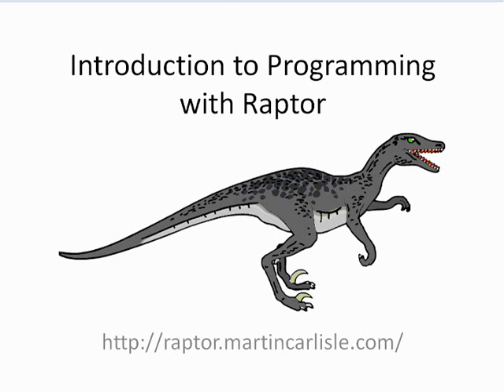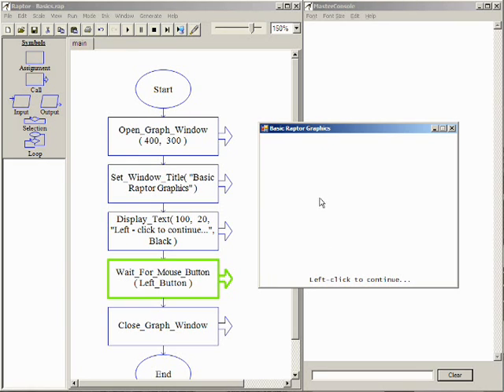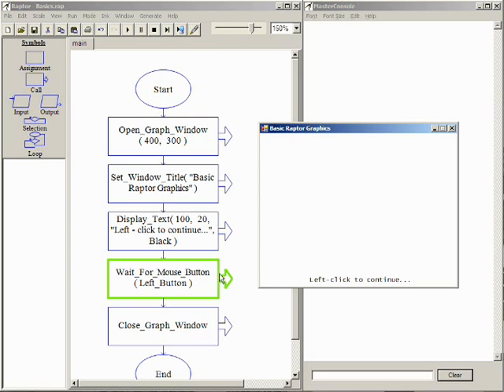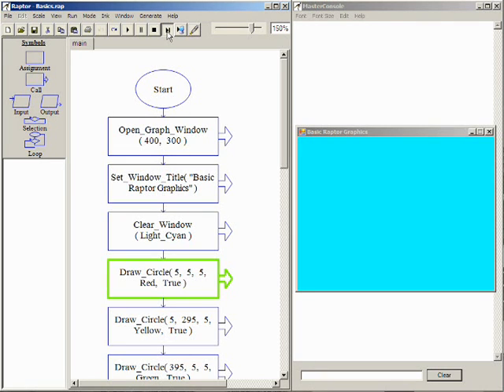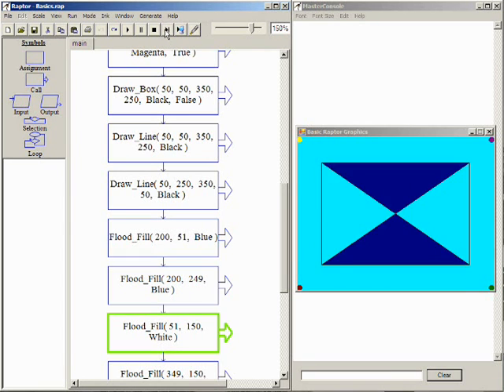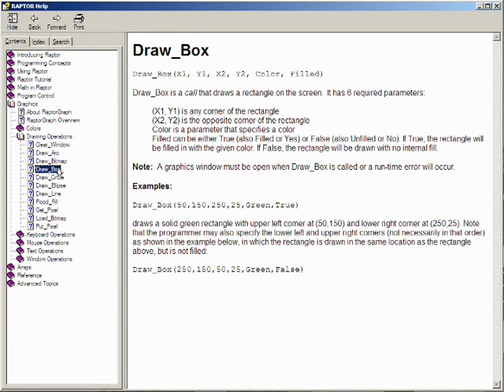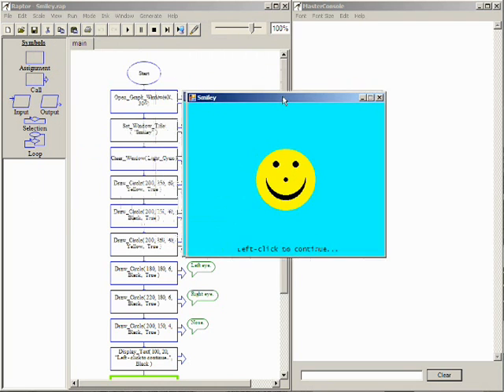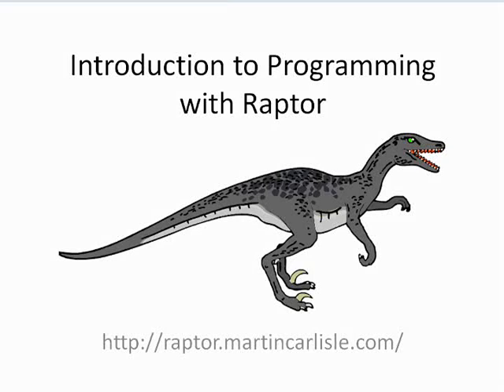Raptor 04 - Graphics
Introduction to computer programming with Raptor, a visual programming environment based on flowcharts.